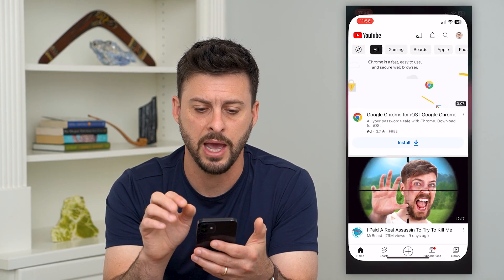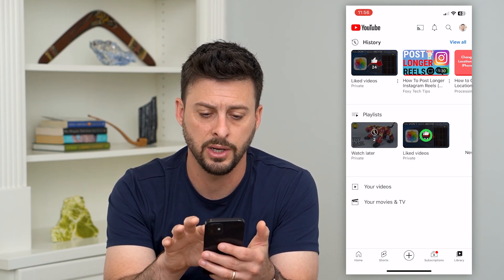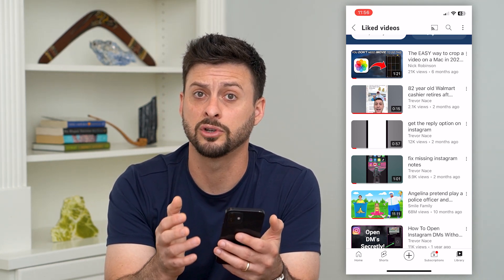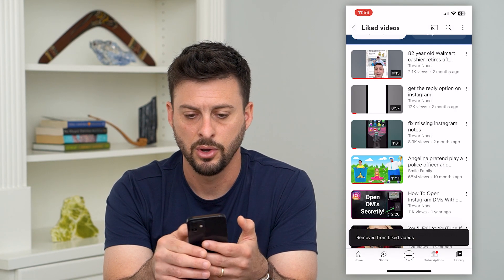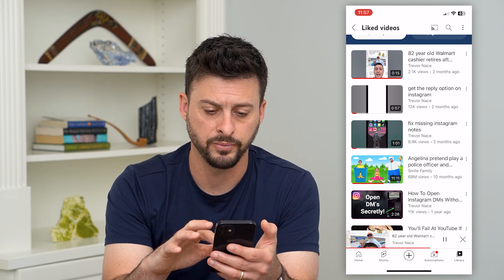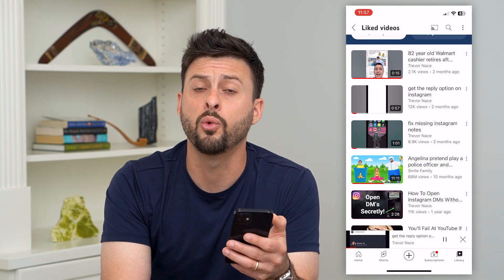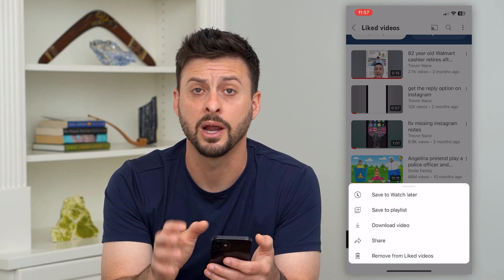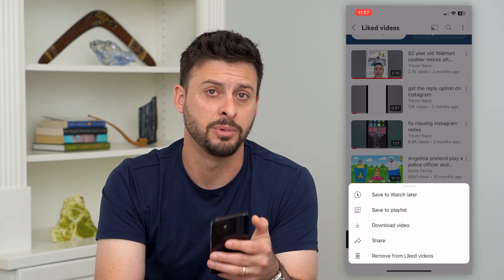How To Delete All Your Liked Videos On YouTube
Let's delete and unlike any of the YouTube videos you've liked in the past by checking your entire like history.